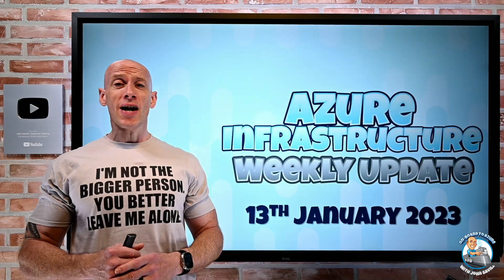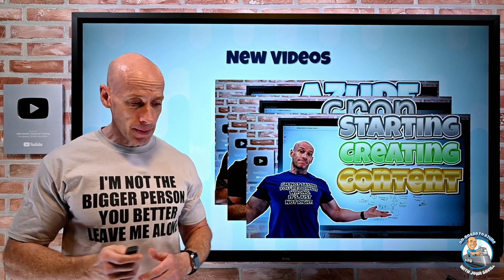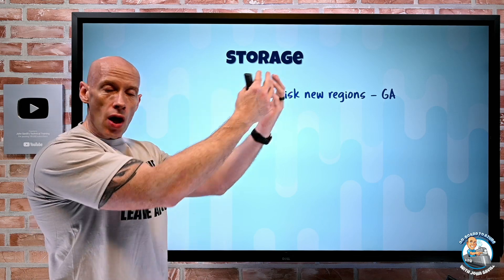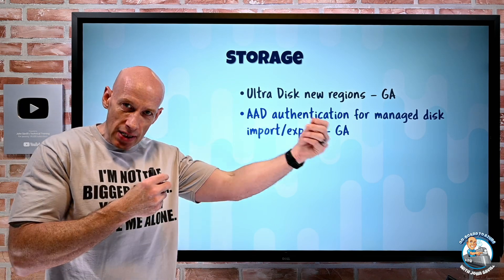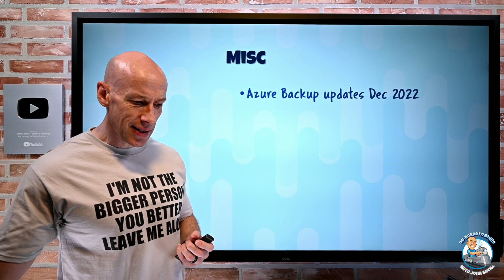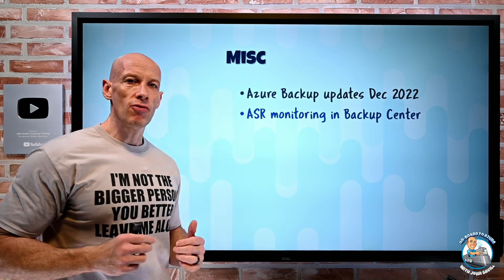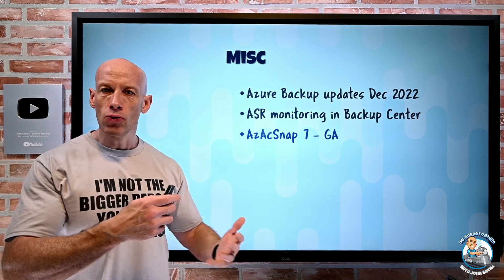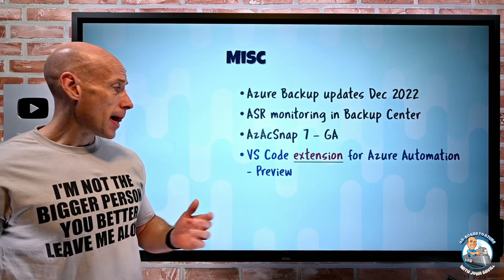Azure Infrastructure Weekly Update - 13th January 2023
This week's update and a few nice updates.

00:00 - Introduction
00:15 - New videos
01:10 - Red Hat OpenShift in new regions
01:57 - Ultra disk new regions
02:42 - AAD auth for managed disk
04:13 - Azure Backup updates
05:03 - ASR monitoring in Backup Center
05:38 - AzAcSnap 7
06:27 - VS Code extension for Azure Automation
07:32 - Close

❔ Questions? Maybe I answered it in my FAQ